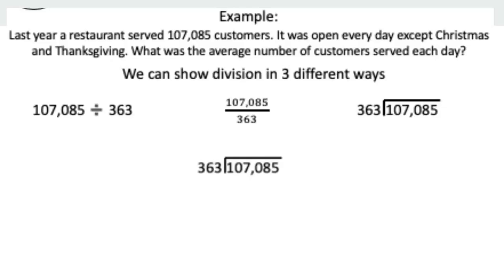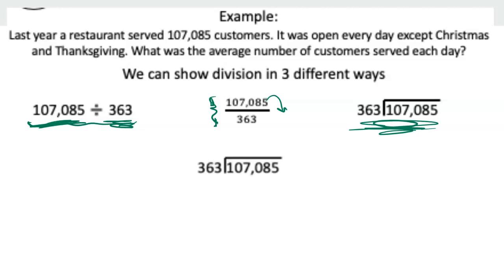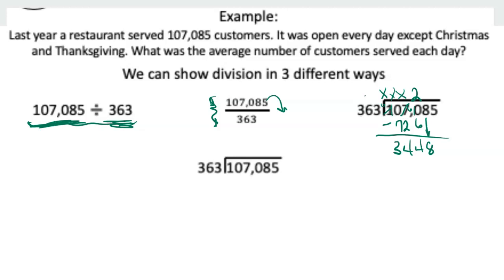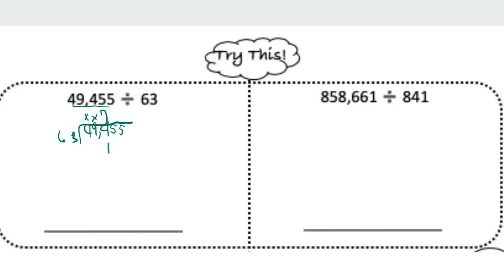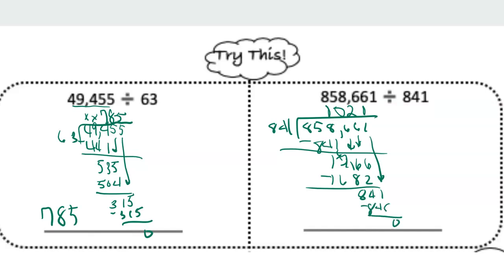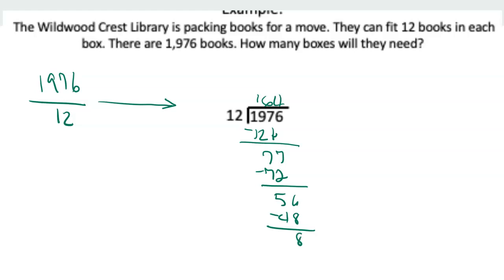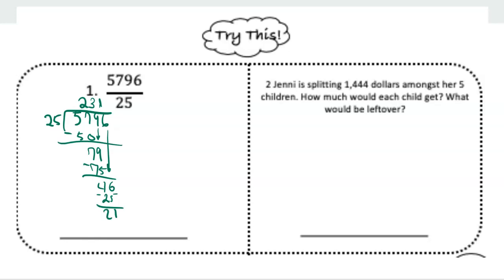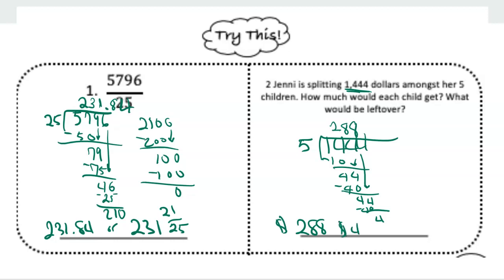5-1 Long Division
The following is lesson 5-1 in my 6th grade MathGuyMan curriculum. You can purchase the accompanying notes on my teachers pay teachers store linked below.